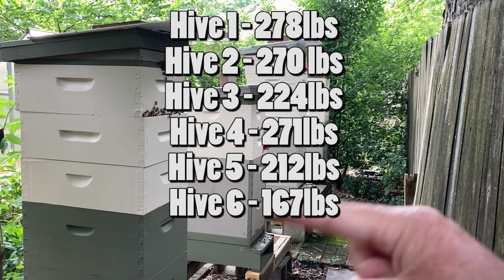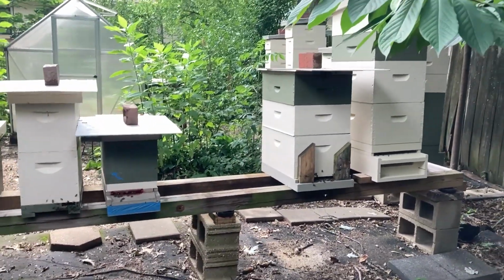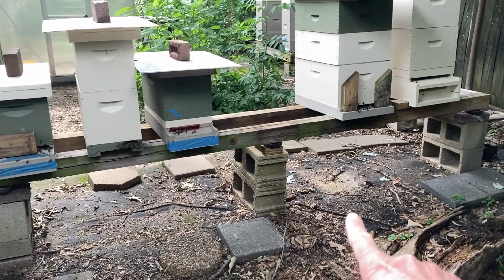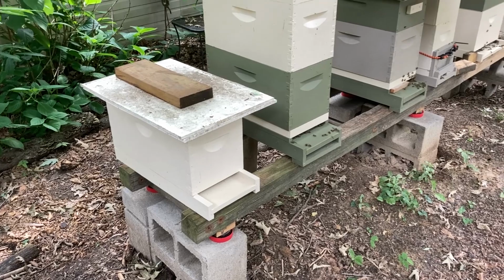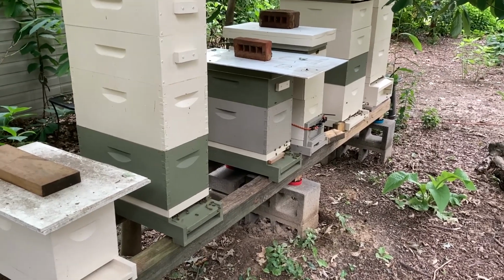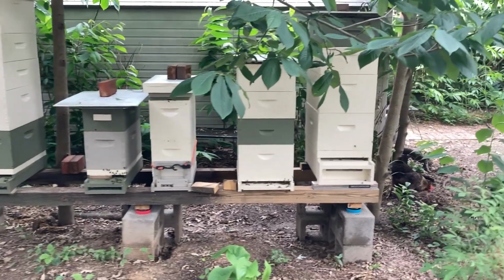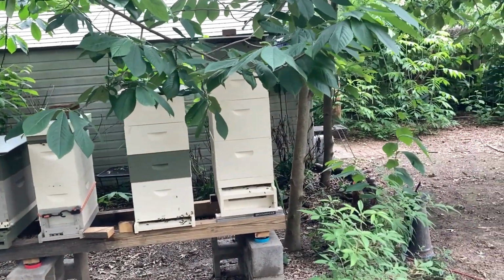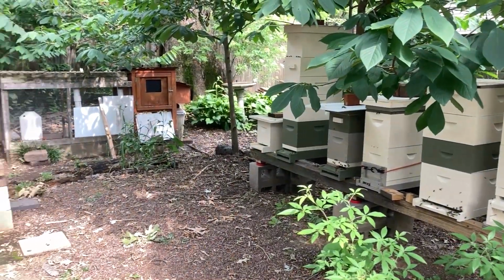❸ Apiary update June 12, 2023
S03E28  It's been a good year with the bees and I just wanted to catch everyone up to where things stand as of June 12th after our first harvest and before our second harvest.